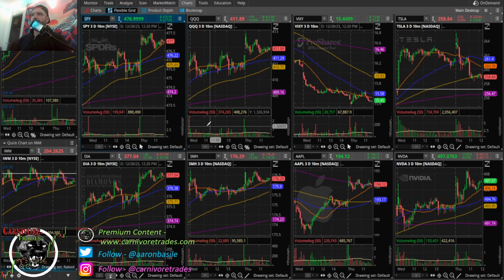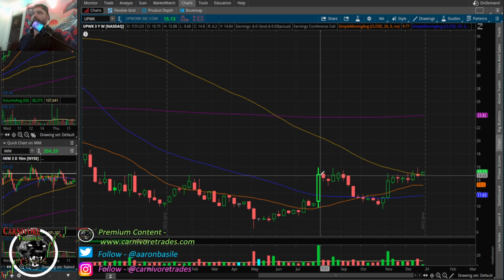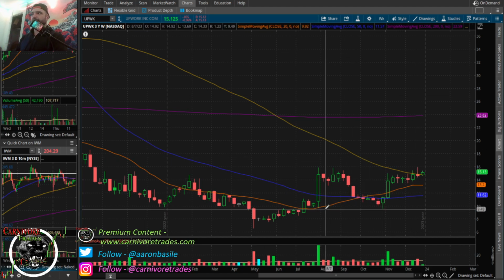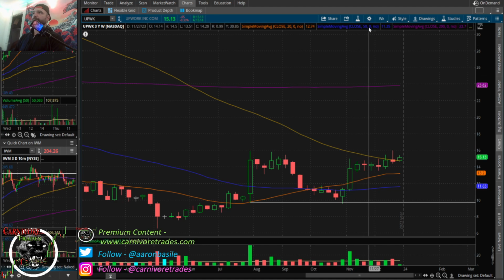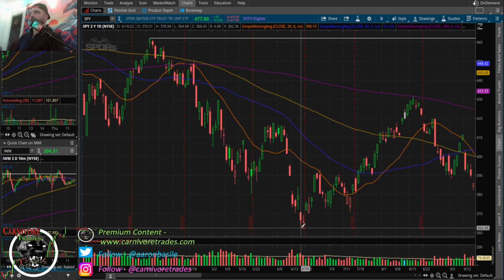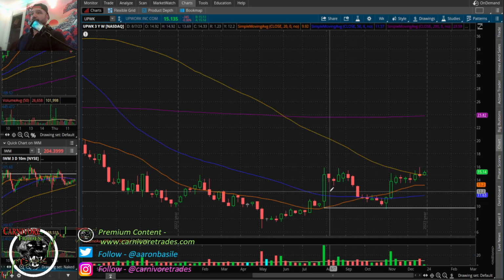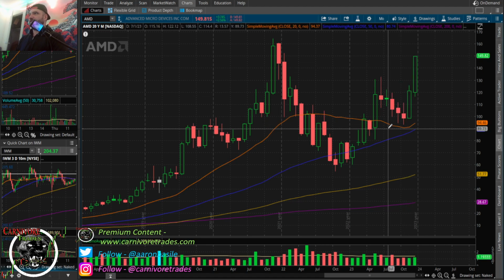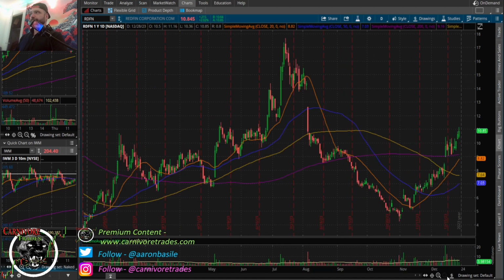Trading The Inside Bar Pattern, One Of The BEST Money Making Setups....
For my detailed swing trading service visit -